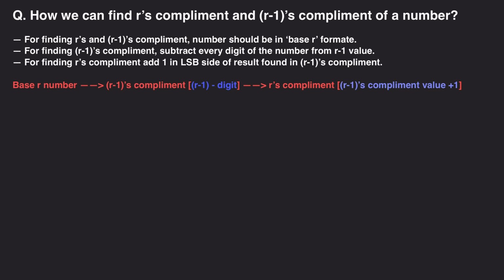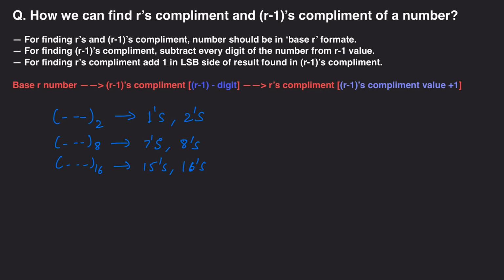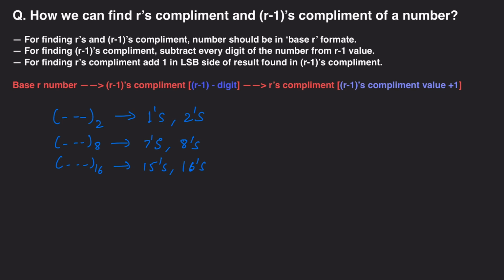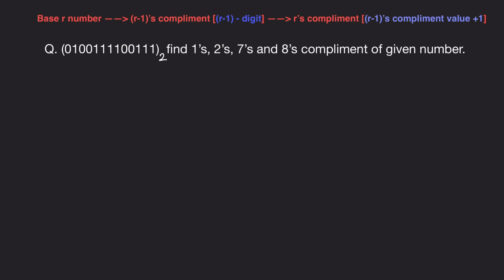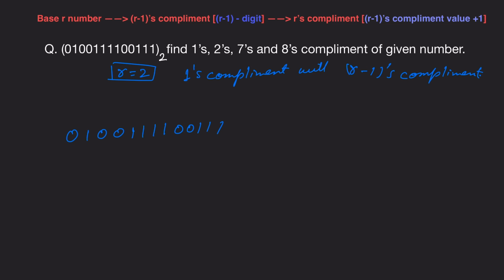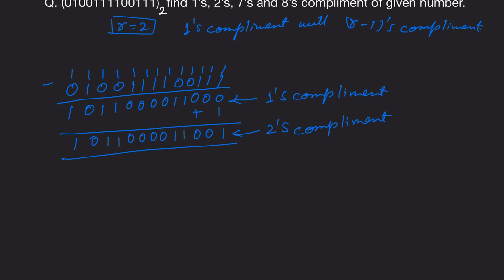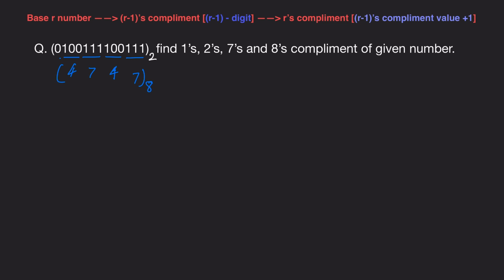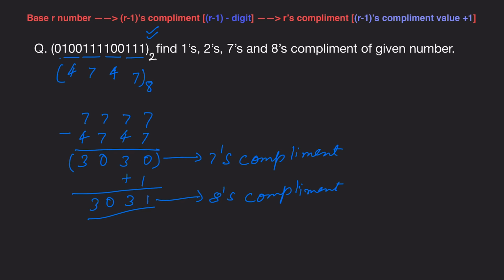Find (r-1)'s and r's compliment of base r number || very important question || digital | ECE | #6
In this video, we'll explore how to find the (r-1)'s and r's complement of a number in any base r. These concepts are fundamental in digital electronics, computer arithmetic, and error detection/correction techniques. Understanding how to calculate these complements is crucial for anyone studying or working in fields like computer science and digital logic design.

What You'll Learn:

The definition and significance of (r-1)'s complement and r's complement
Step-by-step procedures to find the complements for any base r number
Practical examples to help you master these concepts
Applications of complements in digital arithmetic and computer systems
Whether you're a student preparing for exams or a professional looking to refresh your knowledge, this tutorial provides clear explanations and practical insights into finding complements in different number systems.